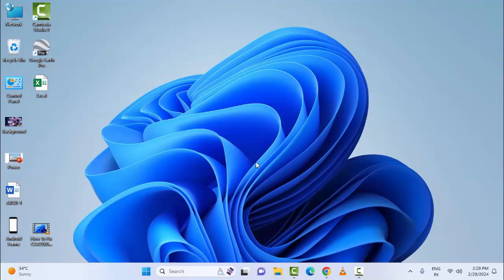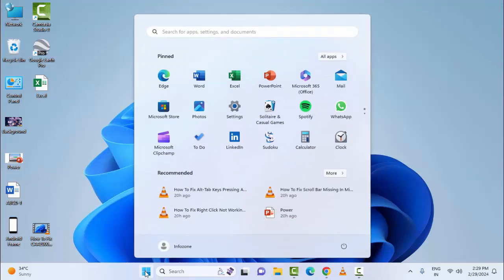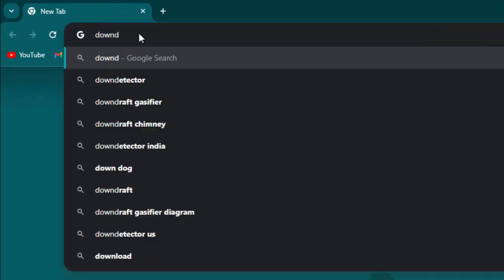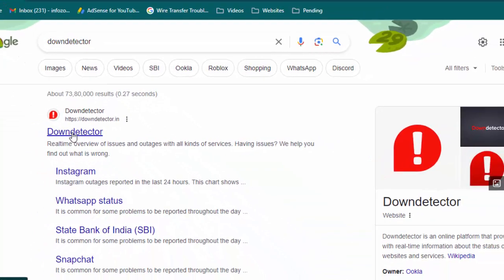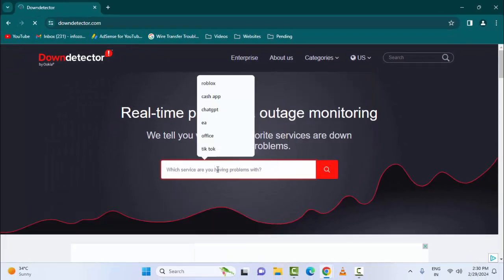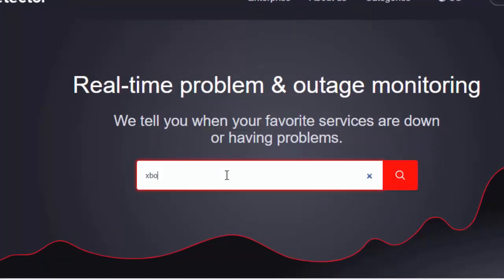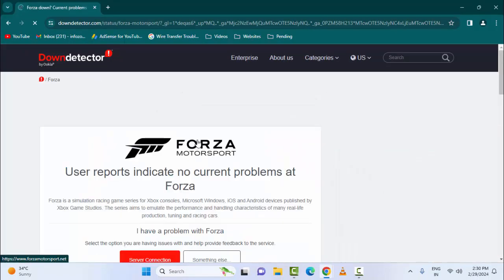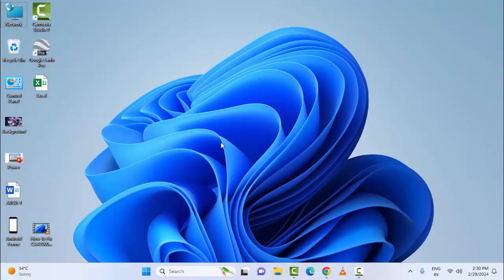How To Fix Fix Xbox Error Code 8C230002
In this tutorial I will how you, How To Fix Fix Xbox Error Code 8C230002